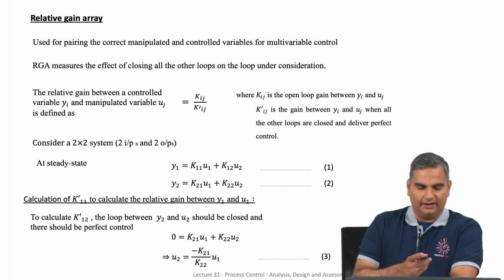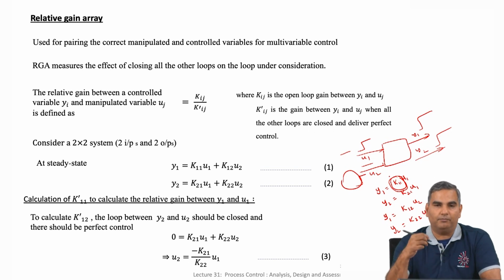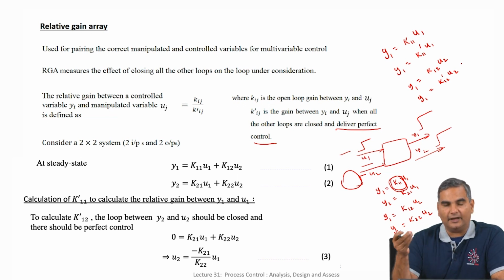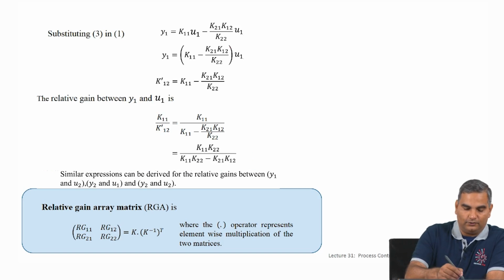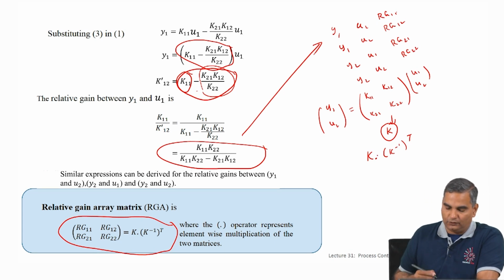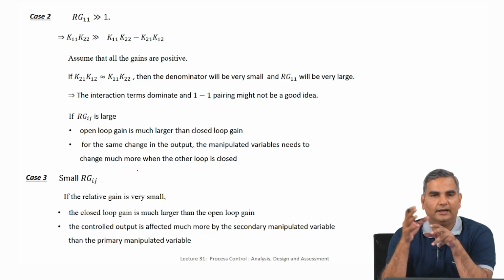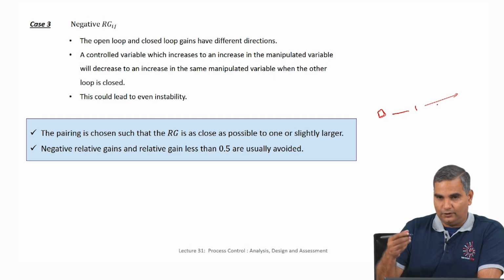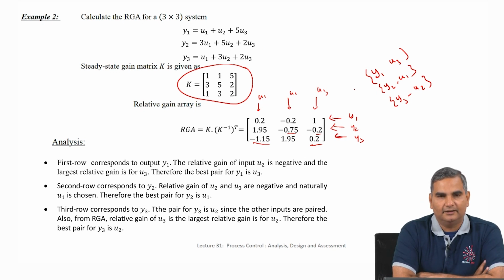Multivariable Control - Part 2